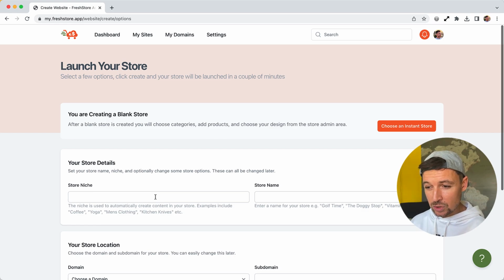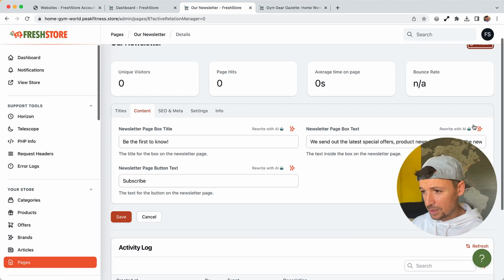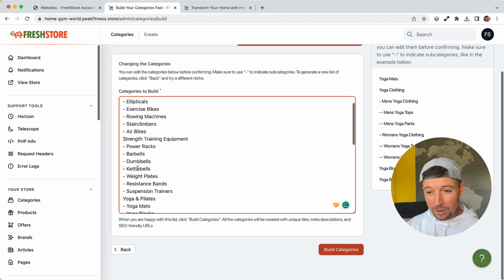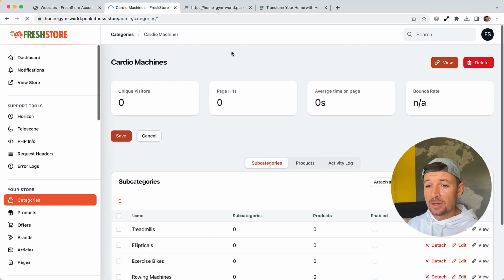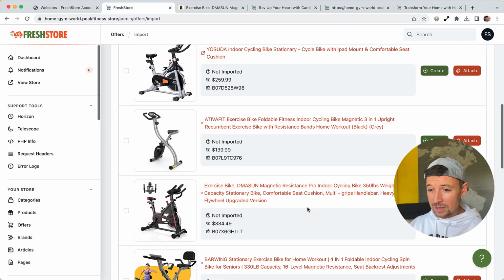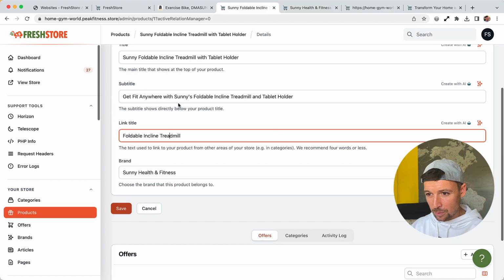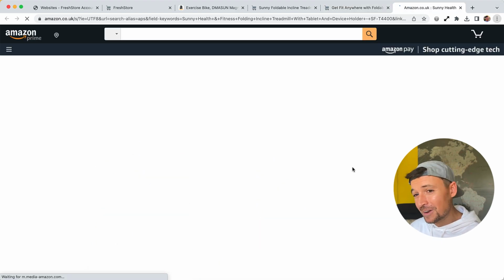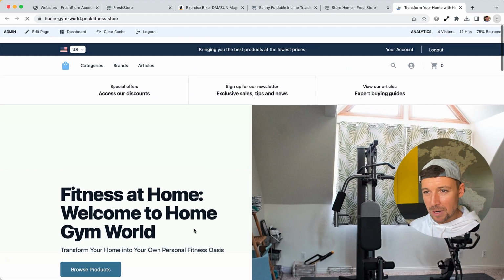How to Create an Affiliate Store with AI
In this video, I'll walk you through creating an affiliate store fast with the power of AI.

Every page on the store has unique content and unique meta tags, and I didn't write a word myself!

Each product is linked to Amazon, eBay, AliExpress, Walmart and/or Etsy with your affiliate link so you make commissions on every sale. Every product page has a list of related eBay auctions to maximize sales even further.

NOTE - This is an early version of FreshStore from April 2023. There will likely be changes and improvements in the version you see - we are adding new features and tweaks almost every day!